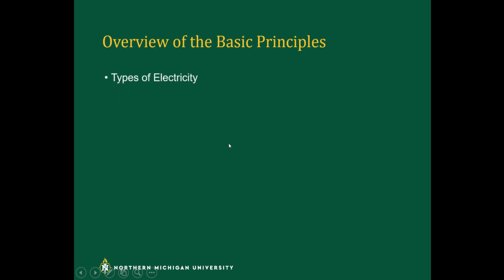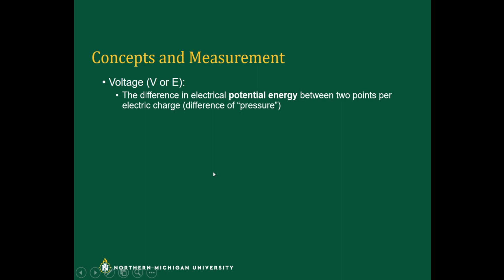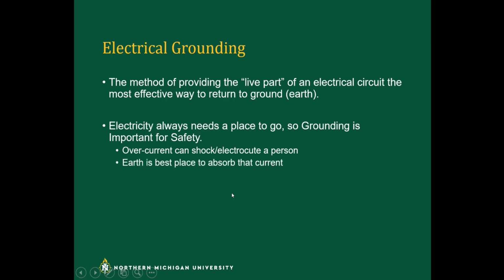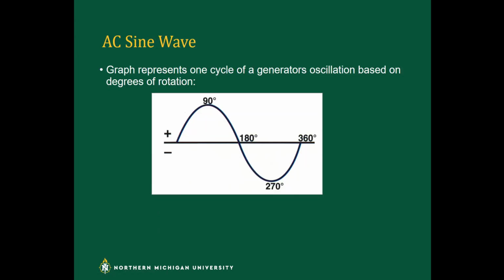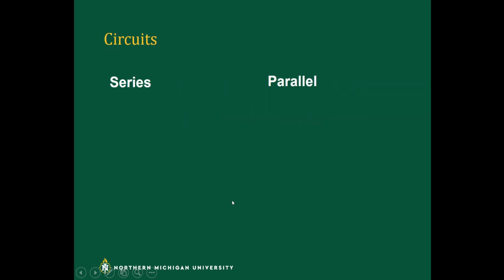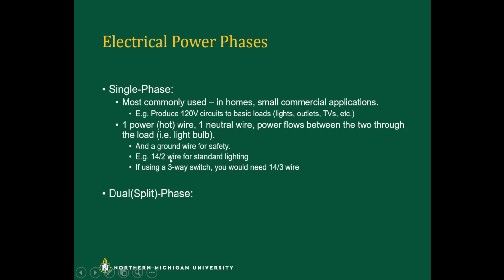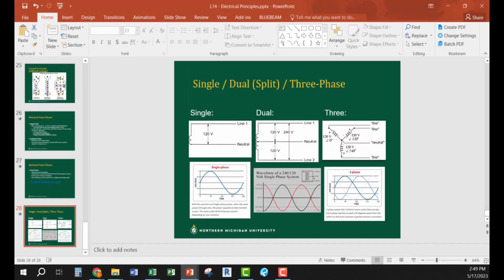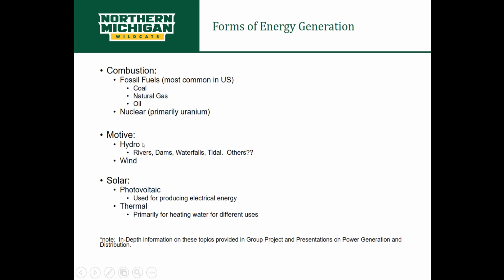1 Electrical Principles and The Grid